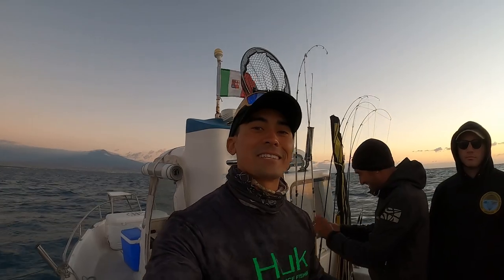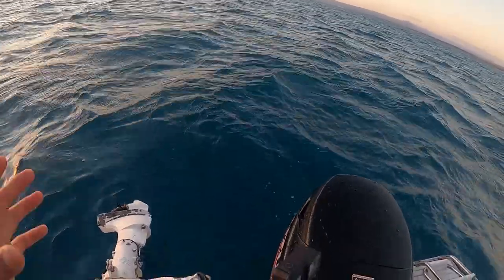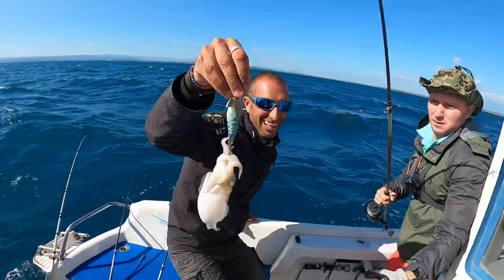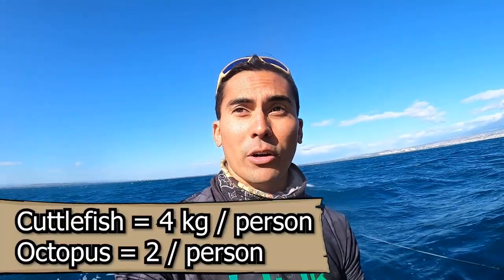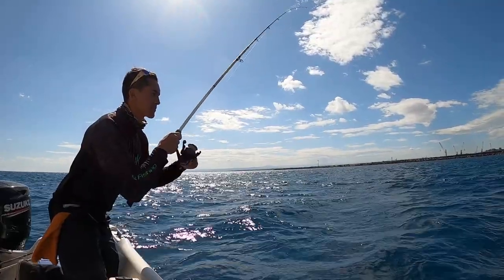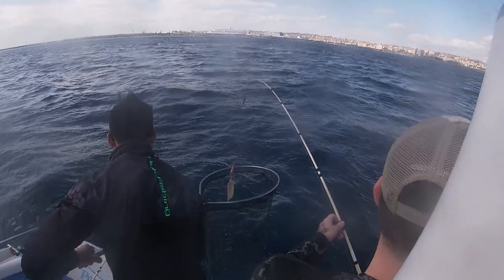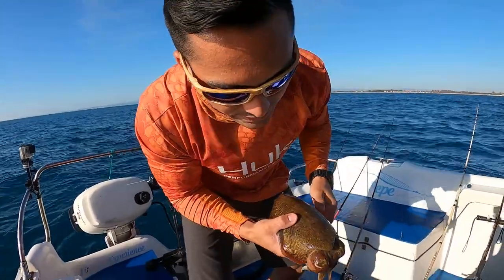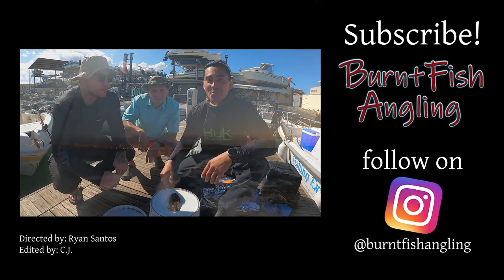Finding CUTTLEFISH in Sicily - BurntFish Angling Episode 8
We return to the Mediterranean outside of Italy to angle up a different class of sea animal: Cephalopods

Don't forget to check us out on Instagram for more fishing content!

Fish caught in this video:
Common Cuttlefish
Elegant Cuttlefish
Common Octopus